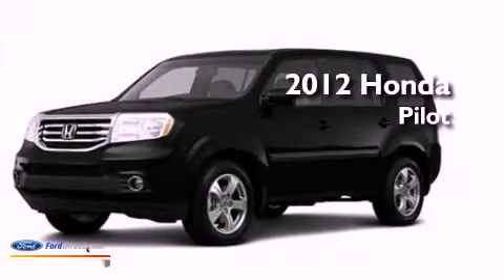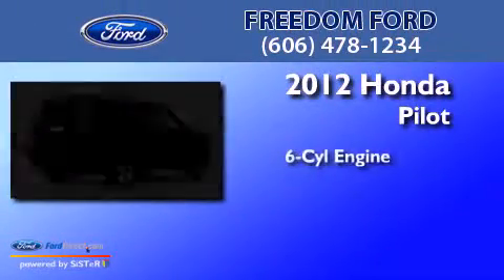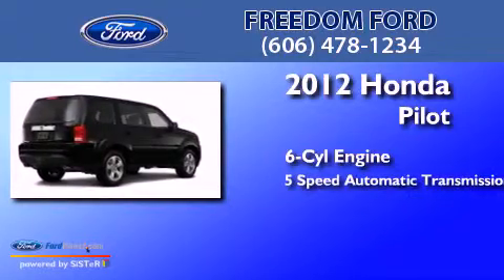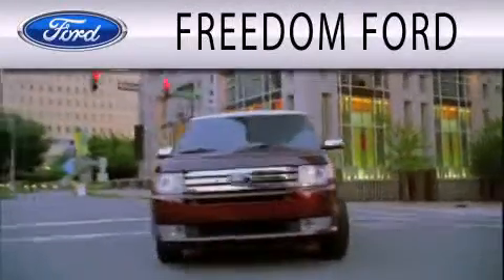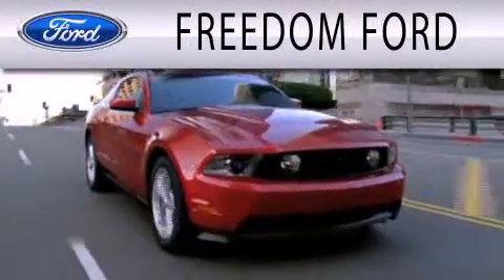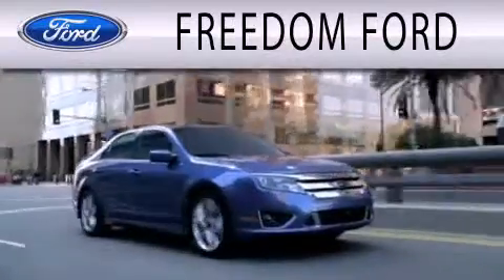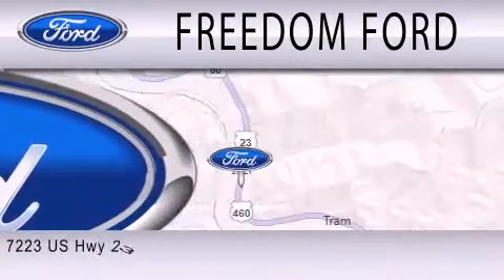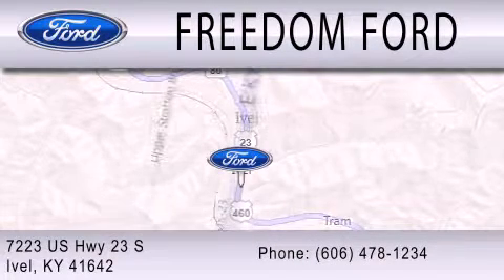2012 Honda Pilot Ivel KY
Year : 2012
 Make : Honda
 Model : Pilot
 Engine : 3.5L V6 24V MPFI SOHC
 Trans . : 5-SPEED AUTOMATIC
 Exterior : BLACK
 Miles : 49,320

 Stock : 20132036A

 7223 U.S. Highway 23 South